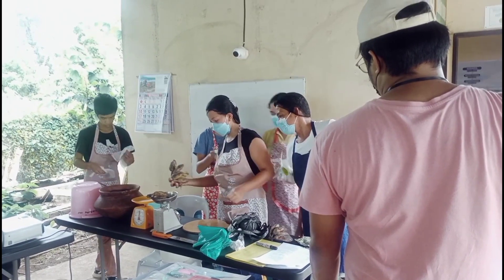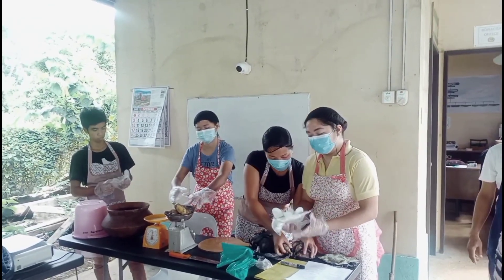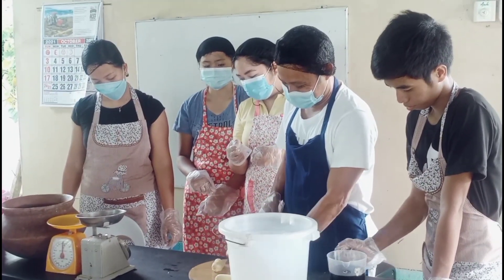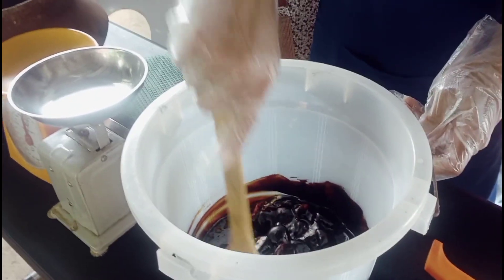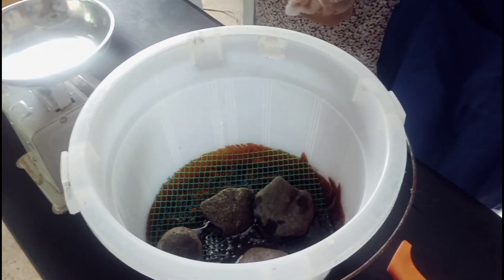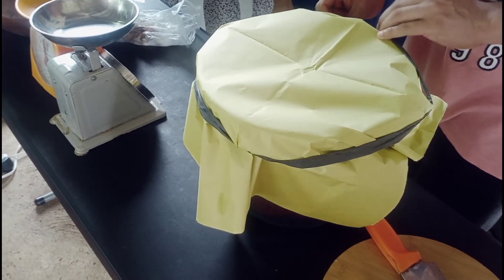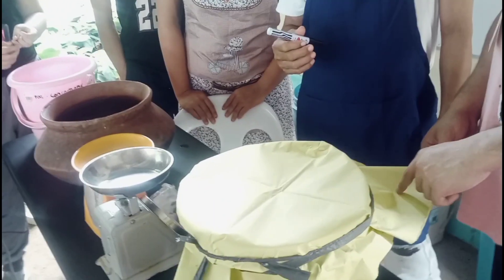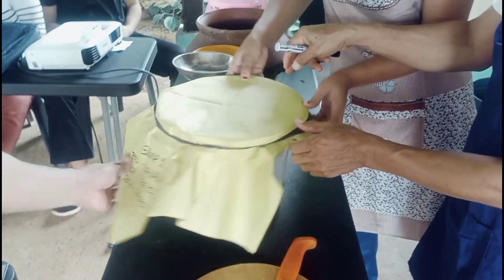CONCOCTION | FERMENTED FRUIT JUICE | EDEN CCtv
Hi guys kumusta?
Please enjoy and learn!

Materials:
1kg of Banana Fruit
1kg of Molasses

Procedure:
1. Clean and wash fruit
2. Drain
3. Slice
4.Mix  fruits and molasses
5. Put a nylon screen on top
6. Put 5-8 pieces of stone on top of the nylon screen
7. Wipe the mouth of  the pail
8. Cover with manila paper and label.
9.Ferment for 7days
10. Extract the liquid and keep it in a plastic container.

USAGE:
Usage for plants- Potassium fertilizer
Usage for Animals- Taste enhancer mix with drinking water.

DOSAGE:
✅2 tbsp/Lof water
✅Spray twice a week